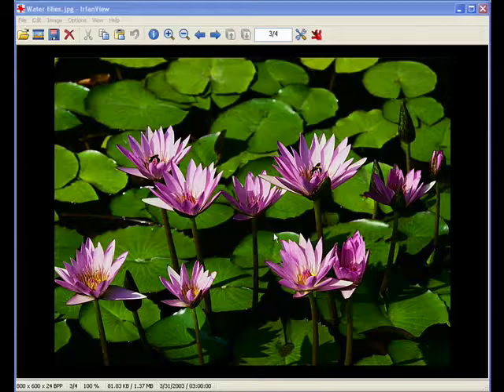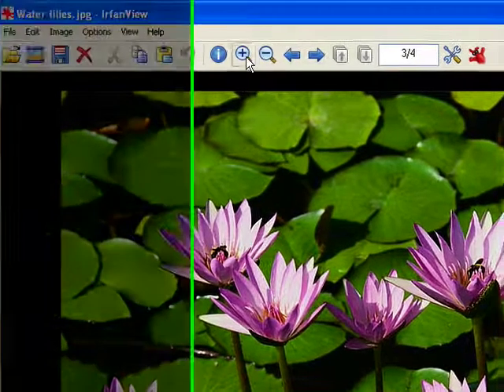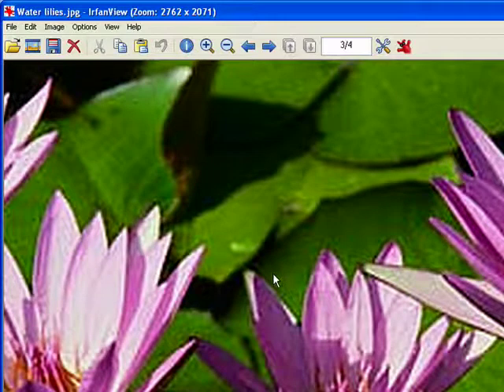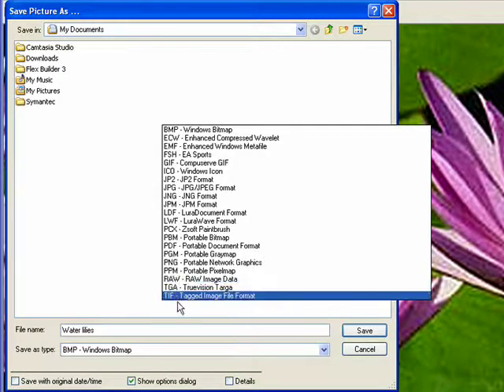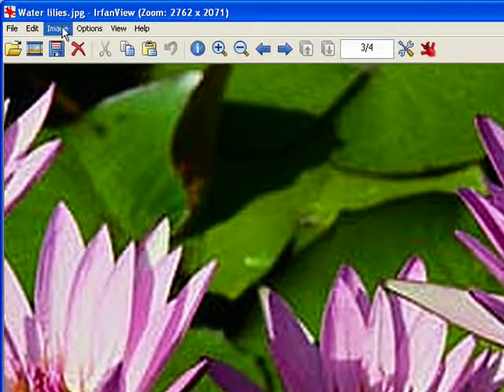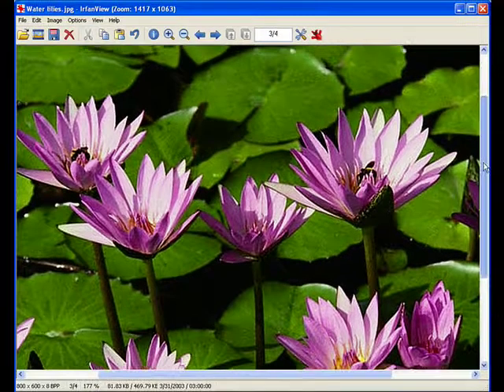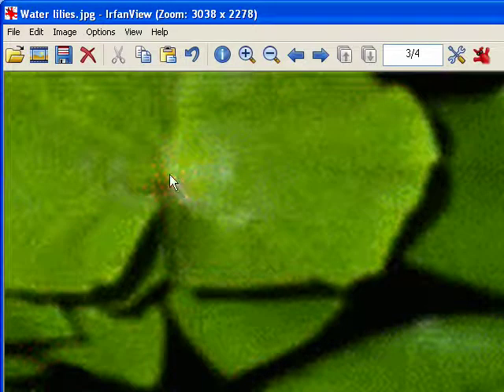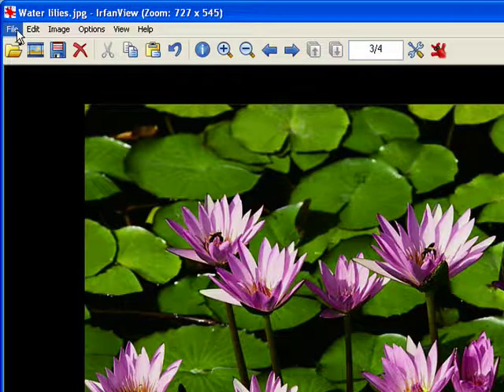Irfanview - JPG's and Gif's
In this video I demonstrate and explain the differences between the jpg and gif file formats.